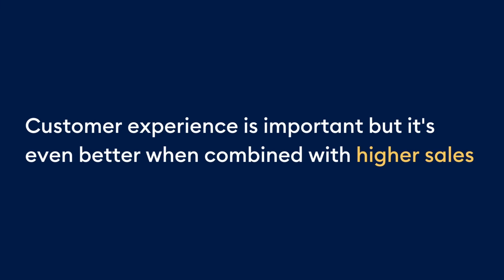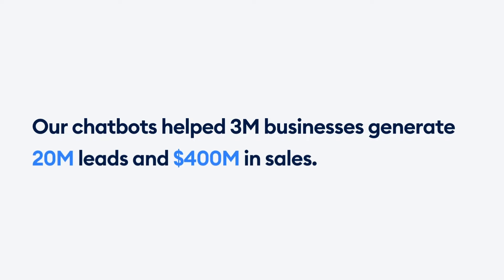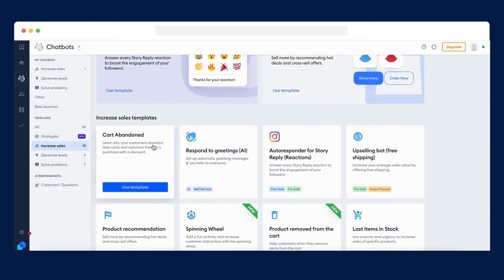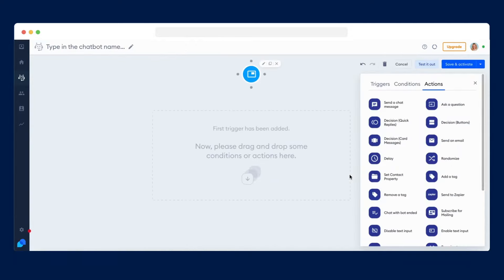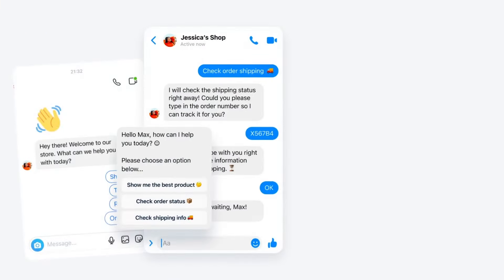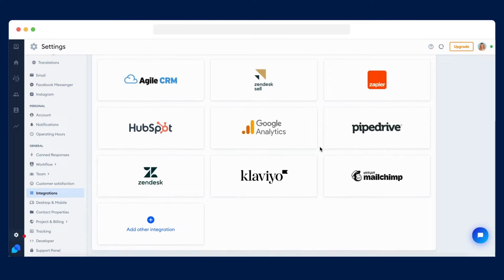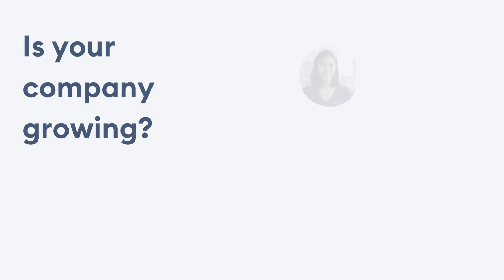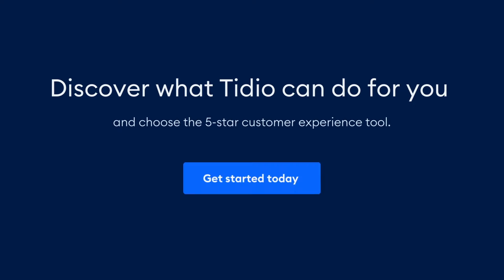Why Use Tidio? I Turn Your Website Visitors Into Customers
Tidio is a top-rated platform for small and medium businesses to grow sales through AI-powered customer service.

Answer up to 70% of customer inquiries without human intervention. Convert more leads, provide stellar support, and supercharge your revenue using our game-changing AI-driven customer service solution.

🚀 Ready to turn your website visitors into customers?